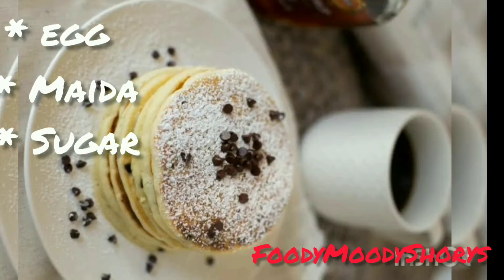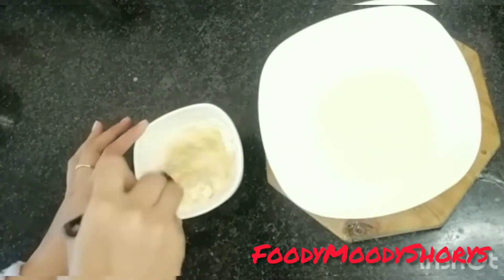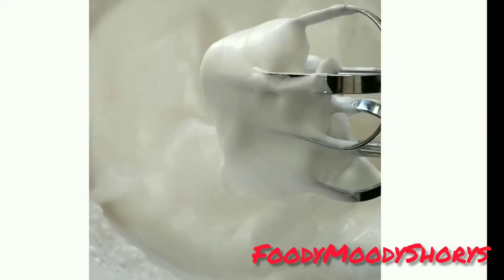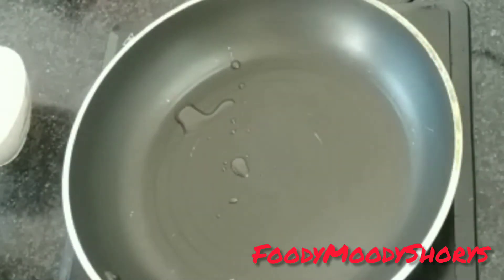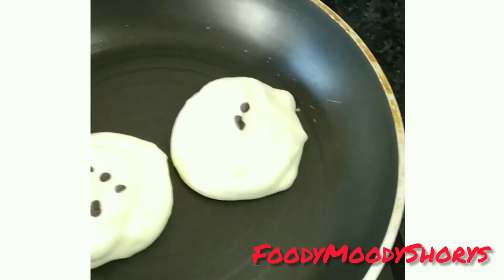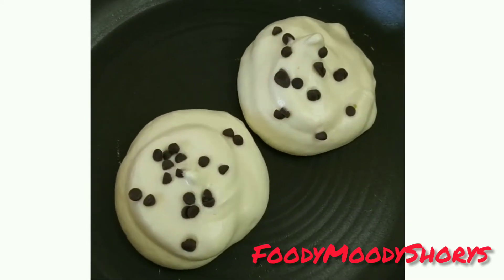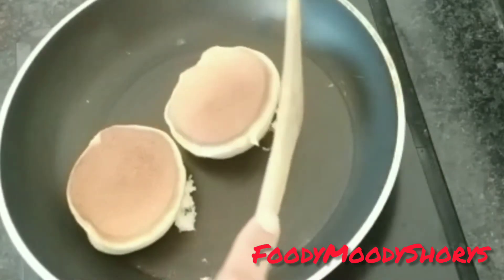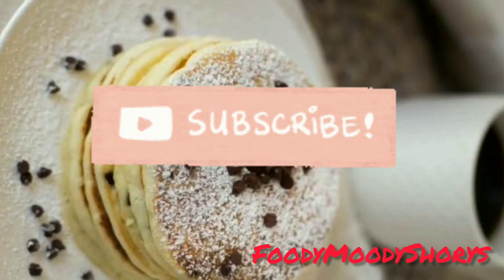*Pancake* 🥞||super easy and super tasty 😋 5dayEggchallenge